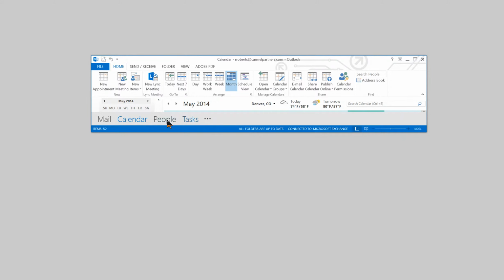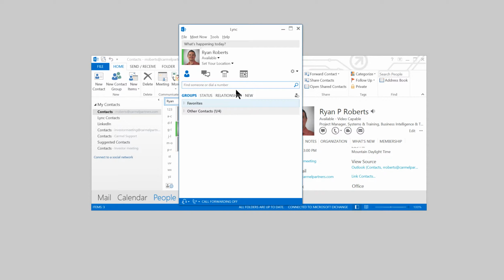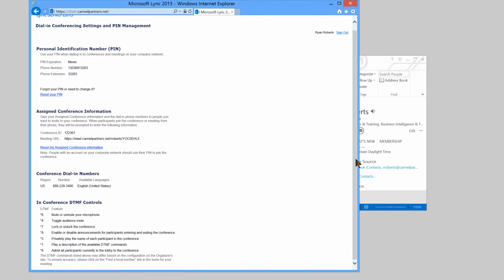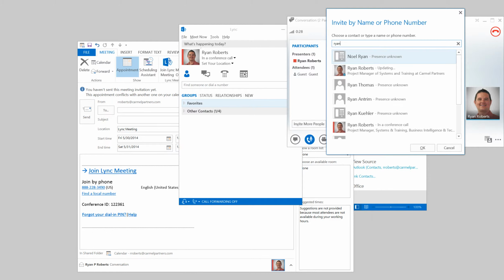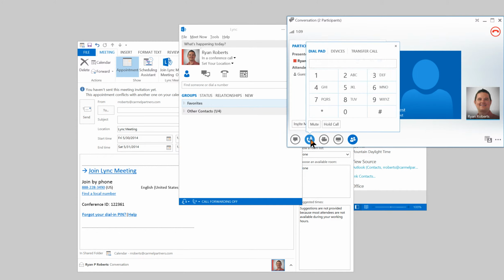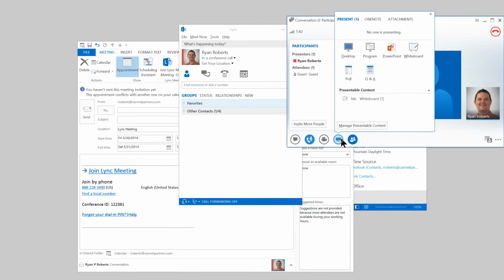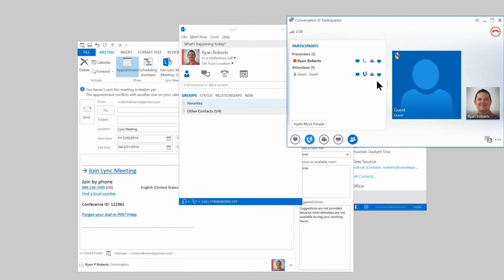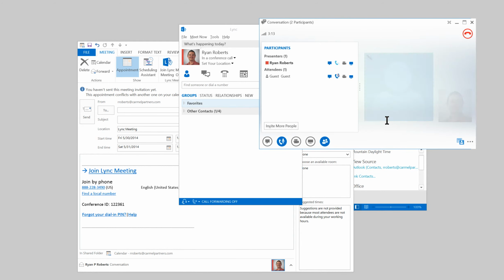Lync Meeting Video